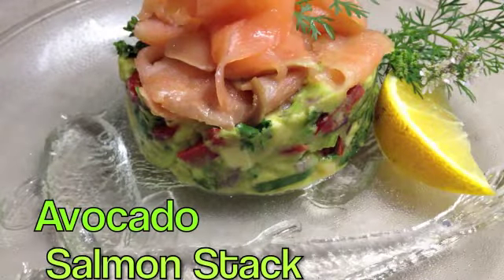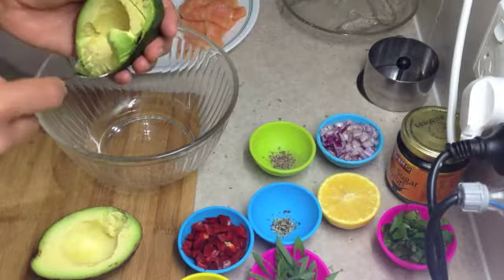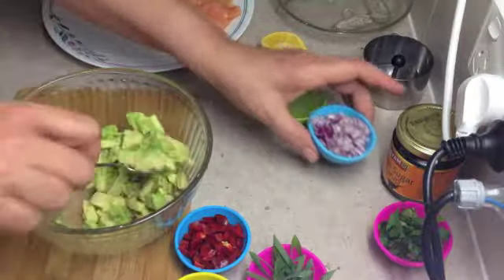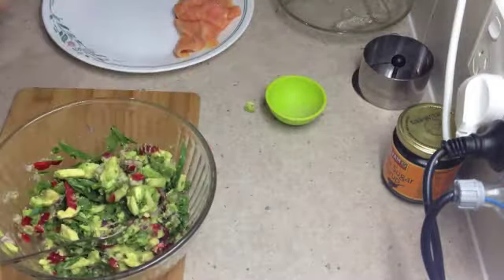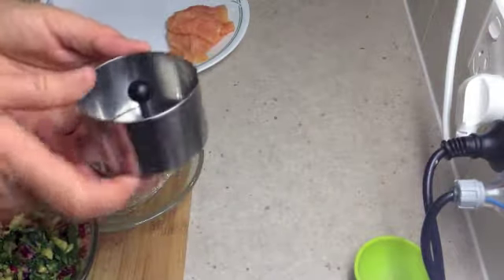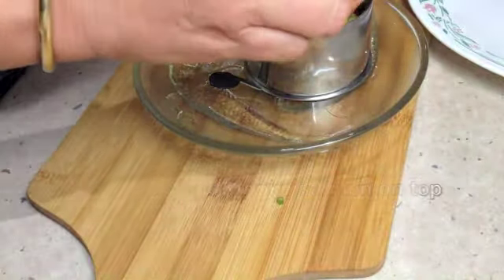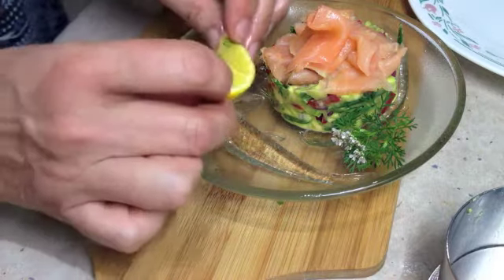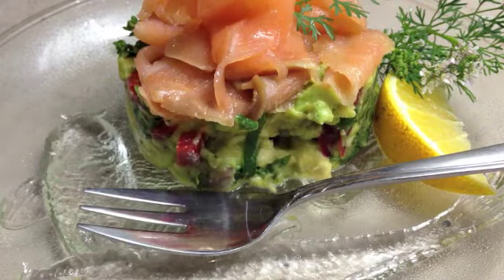Avocado Salmon Stack cheekyricho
Cheekyricho Avocado Salmon Stack, using only a few ingredients, fun to make easy to eat, Looks Delightful and tastes even better. We hope you give it a try.
INGREDIENTS;
70 grams smoked salmon
1 avocado
juice of half a lime
20 grams diced red onion
1 teaspoon palm sugar syrup
30 grams diced red capsicum
vege salt & cracked pepper to taste
coriander
parsley & spring onions